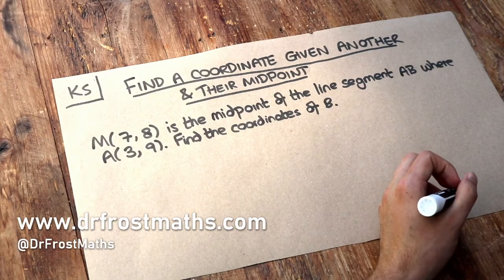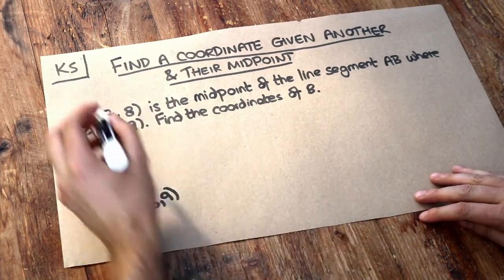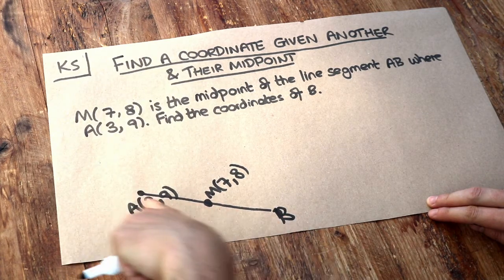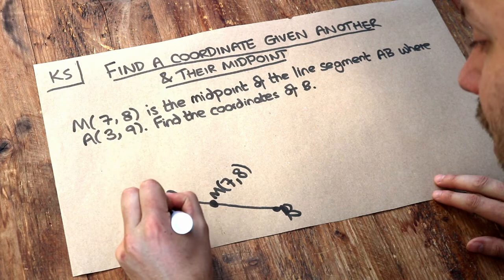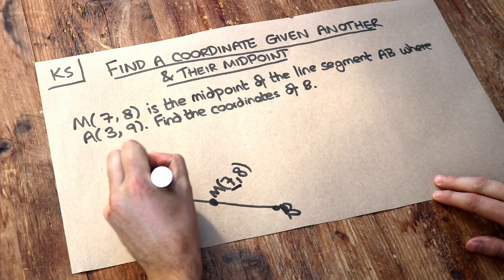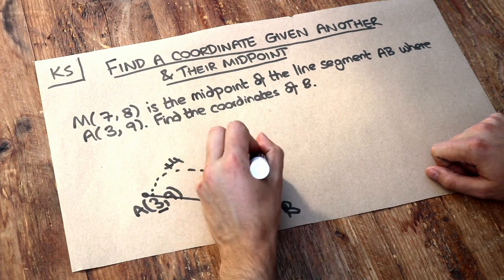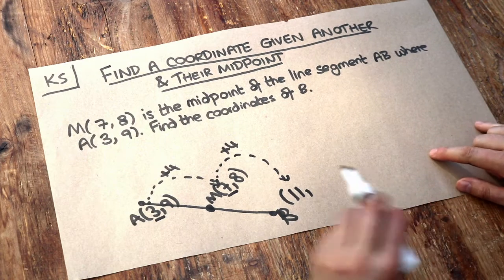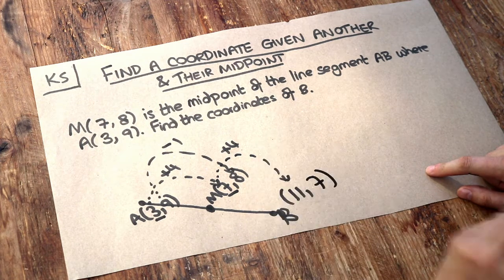Key Skill - Find a coordinate given another and their midpoint.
"Find a coordinate given another and their midpoint."